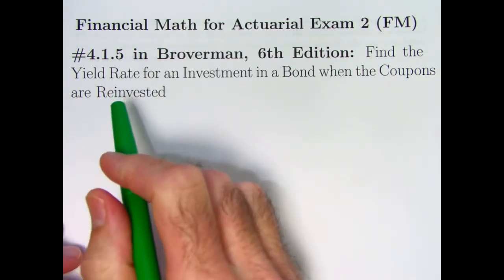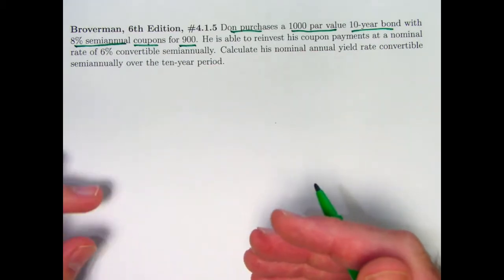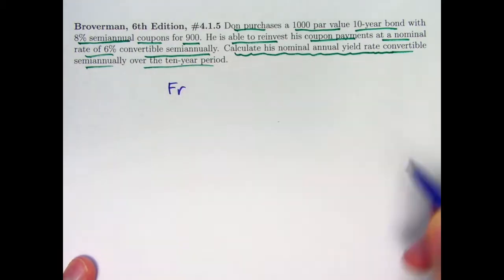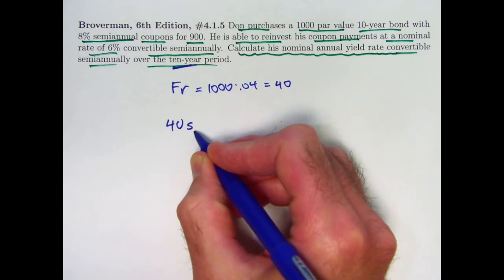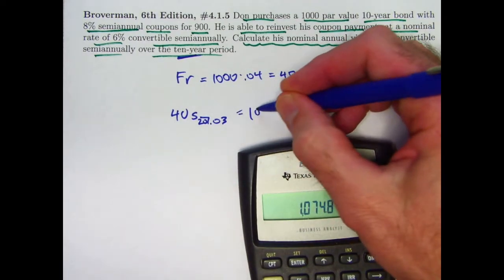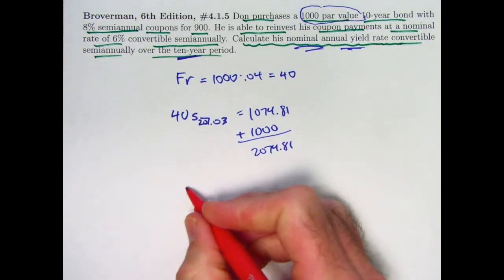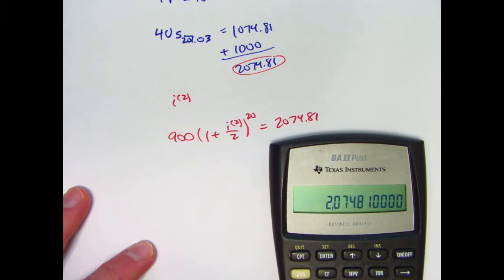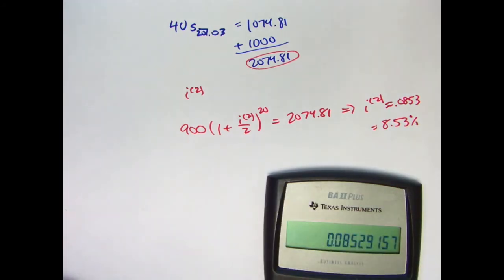Actuarial Exam FM/2 Prep: Yield Rate for a Bond Investment with Reinvested Coupons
Exercise #4.1.5: Don purchases a 1000 par value 10-year bond with 8% semiannual coupons for 900. He is able to reinvest his coupon payments at a nominal rate of 6% convertible semiannually. Calculate his nominal annual yield rate convertible semiannually over the ten-year period.